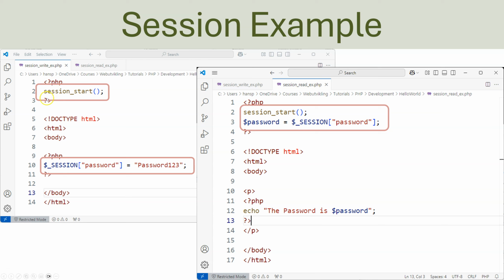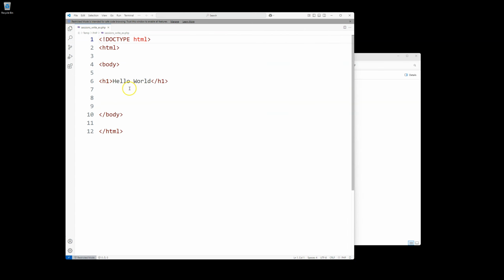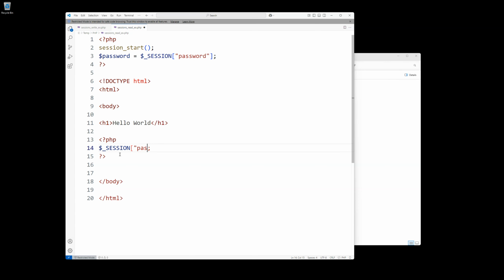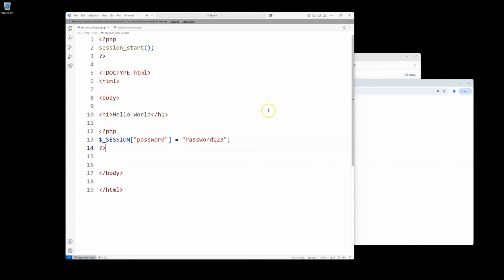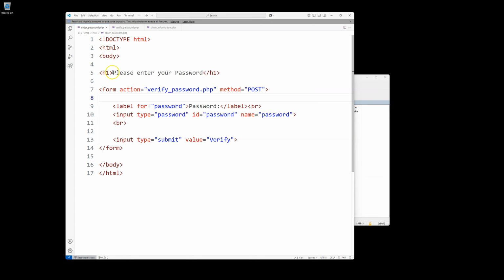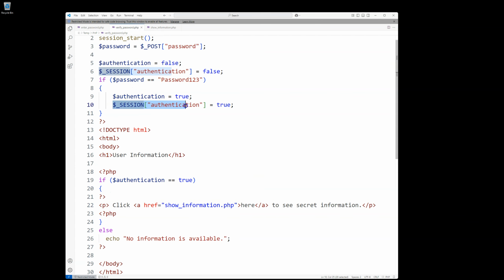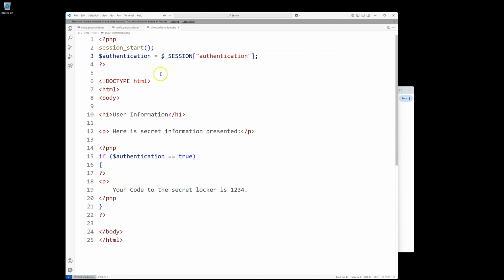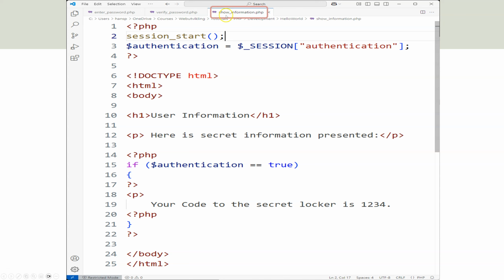PHP Tutorial | Part 5 - Session Variables in PHP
This tutorial gives an overview of Web Development using PHP.
This PHP Tutorial consists of the following parts:
- Part 1 - Introduction to PHP
- Part 2 - Getting Started with PHP
- Part 3 - PHP Programming
- Part 4 - HTML Forms in PHP
- Part 5 - Session Variables in PHP
- Part 6 - PHP and MySQL Database